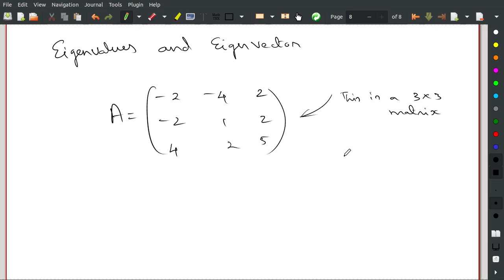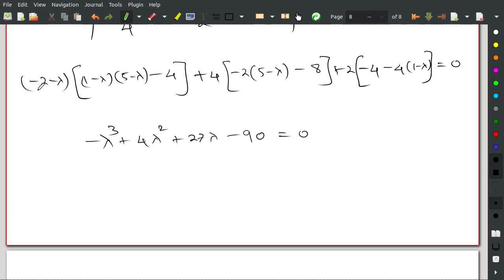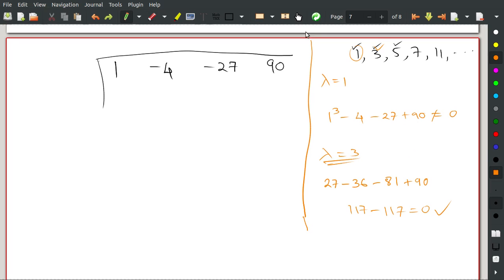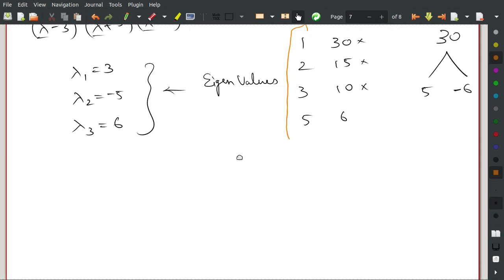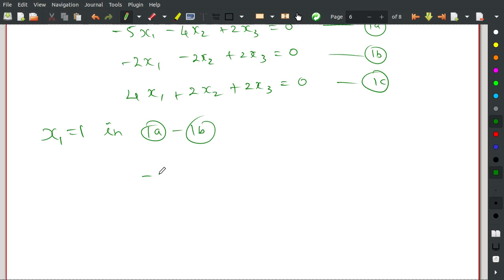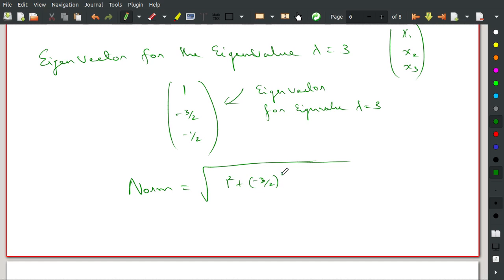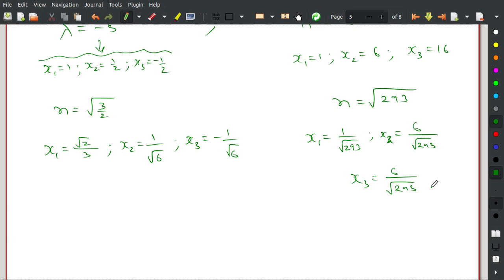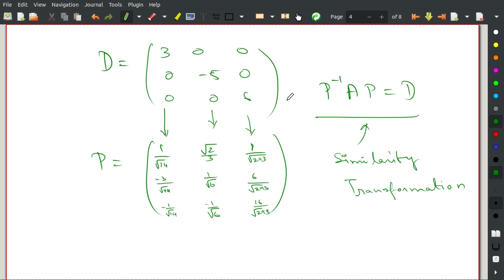MP101-U1-EigenValueEigenVector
Eigen Values, Eigen Vector, Diagonal matrix, Similarity transformation.